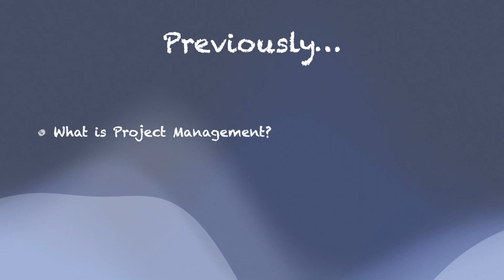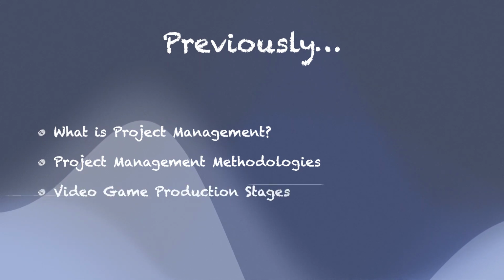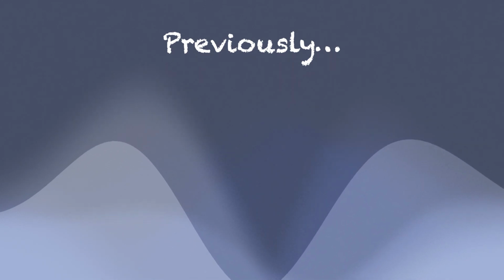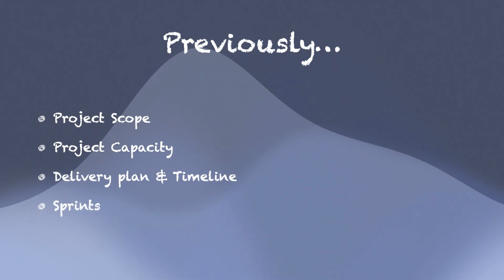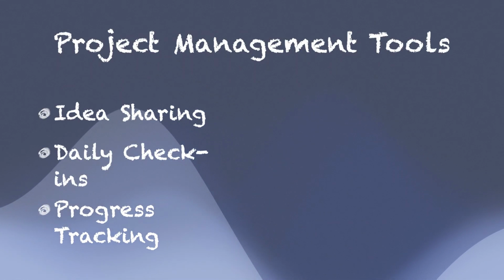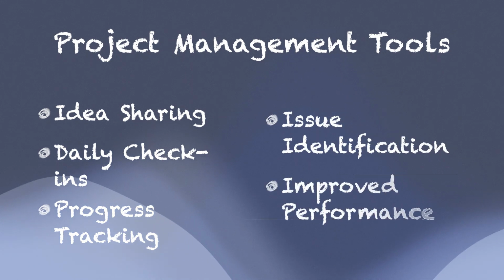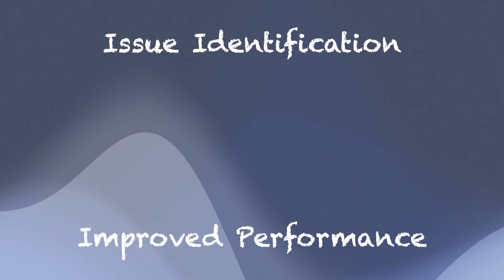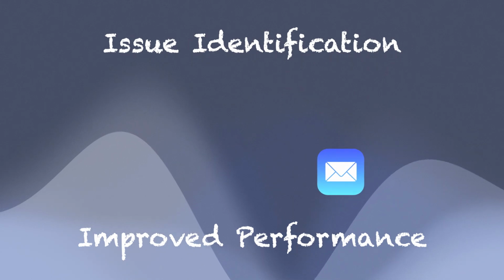Project Management for Video Games – Part 2 - The Tools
In this video, I’ll talk about what project management tools are most commonly used and how they are used in Game Development.

Video created by Alan Nunes Borges